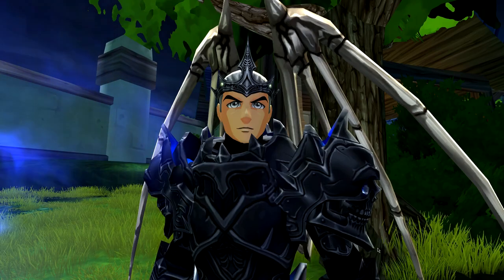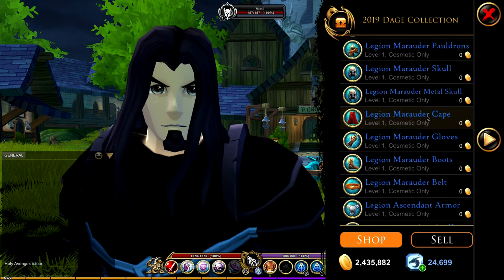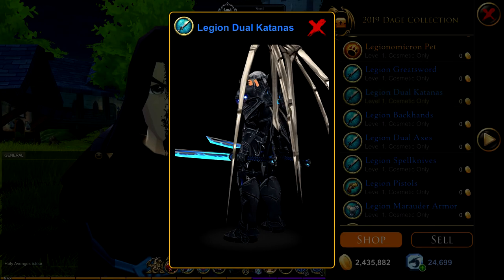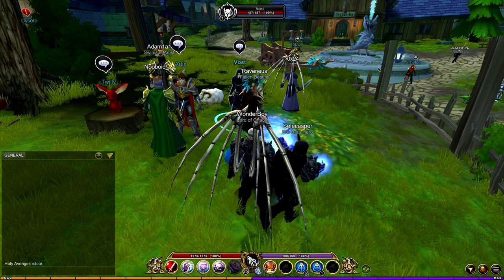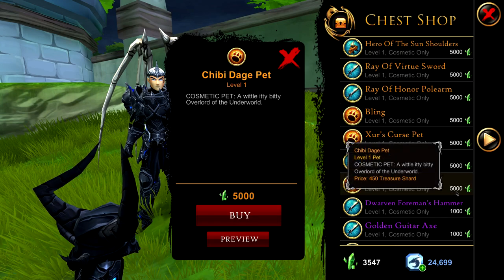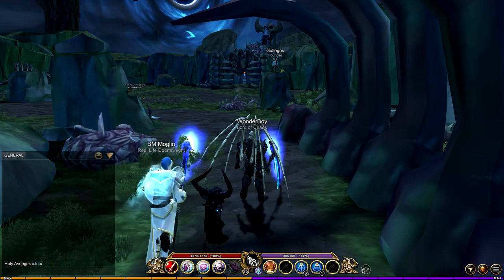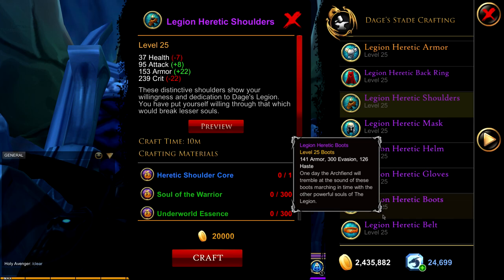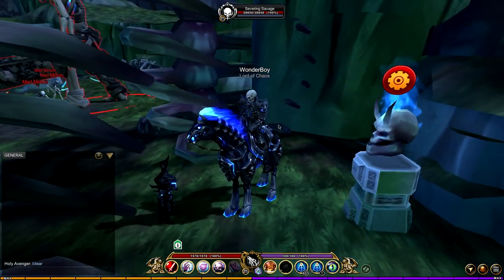AQ3D 2019 Dage collection is here! New items! Better stats!